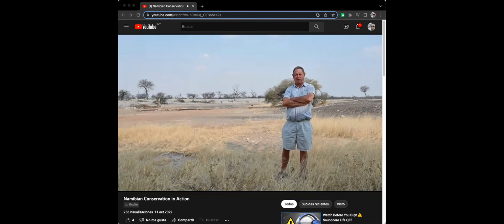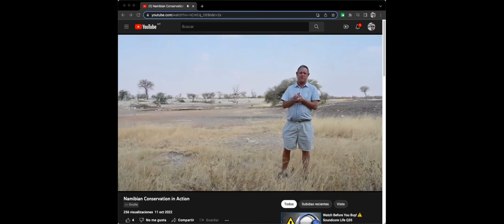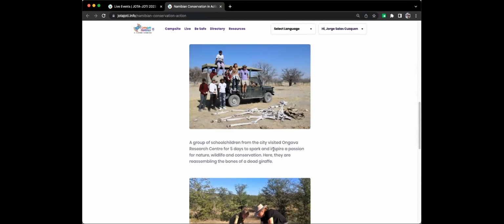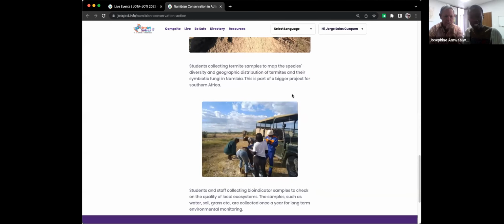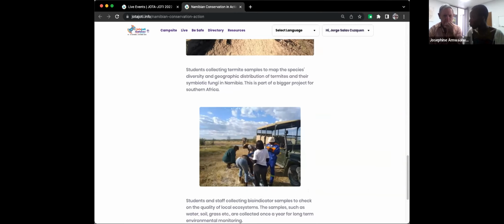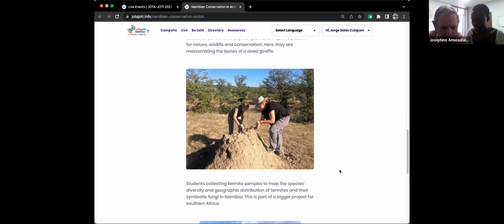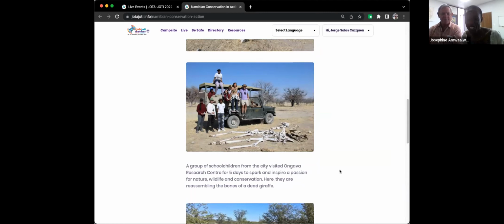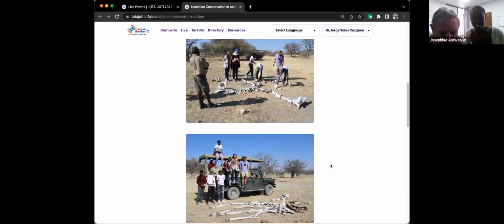A Walk in the Wild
Fancy a trip to Namibia? Join us as we travel to the Ongava Research Center to learn more about what research they do that contributes to the protection of the natural world and its biodiversity.